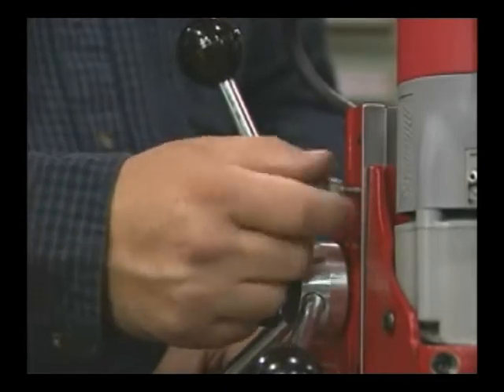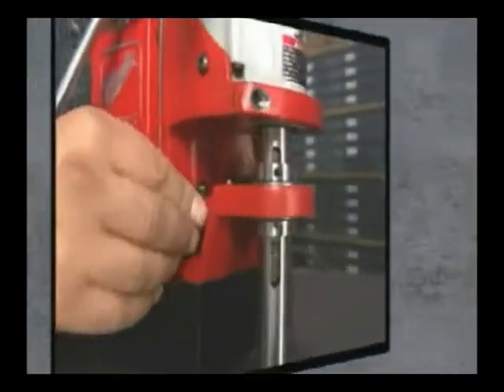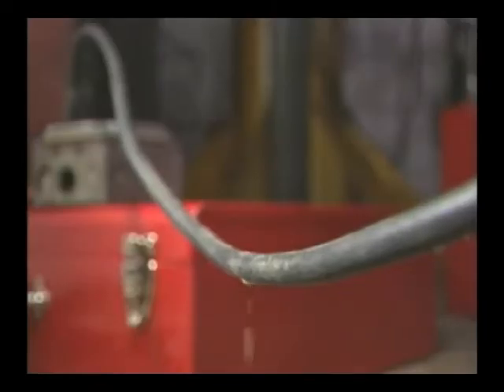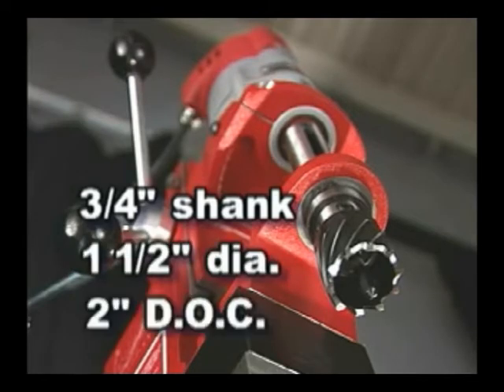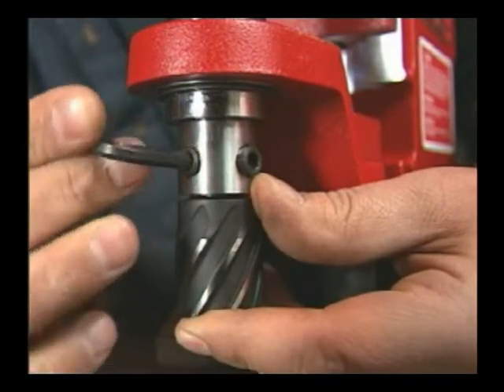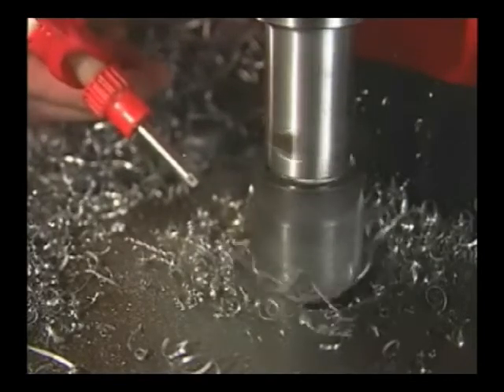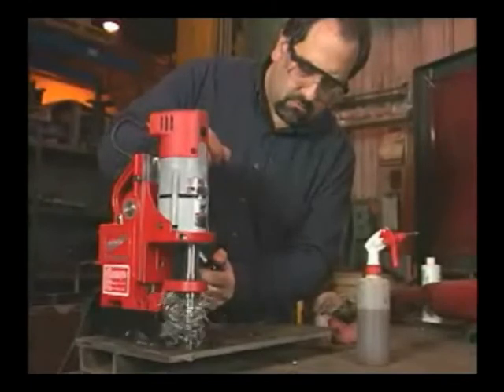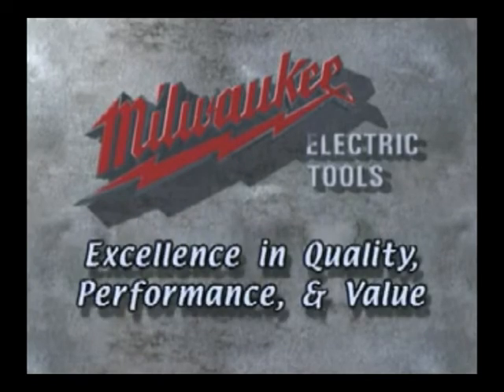Compact Electromagnetic Drill Press Kit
Pour tout besoin de perçage dans les endroits difficiles, le 4270 de Milwaukee est un excellent choix. L'outil complet pèse seulement 26-1/2 livres et a une poignée confortable pour une bonne position équilibrée.  C'est une des perceuses magnétiques les pus portatives du marché. Toutefois, le pouvoir n'a pas été sacrifié pour la portabilité. Cette perceuse magnétique comprend un très puissant moteur de 1,1HP, 9,0A. Il peut percer jusqu'à 1-1/2 po de diamètre à travers les plaques d'acier de 2 po d'épaisseur avec des fraises annulaires au caruibre ou à acier rapide.
For remote drilling in metal, the 4270 is a great choice. The entire tool weighs just 26-1/2 pounds and has a comfortable carrying handle well positioned for balance, with cutter wrenches stored on-board. This is a very portable machine. However, power was not sacrificed for portability. This drill press includes a very powerful 1.1 maximum horsepower, 9.0 amp motor. It can drill up to 1-1/2 in. diameter holes through 2 in. thick steel with annular cutters, or 1/2 in. diameter holes 4-1/4 in. deep with twist drill bits.